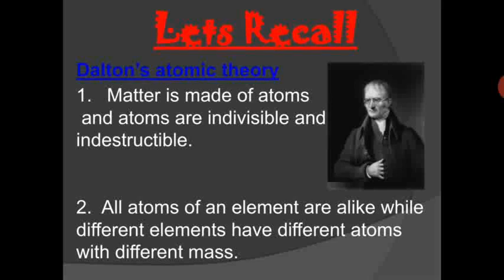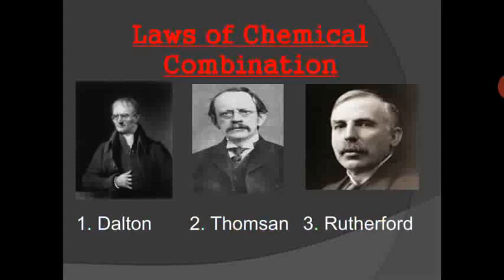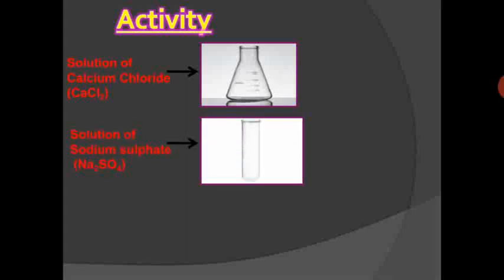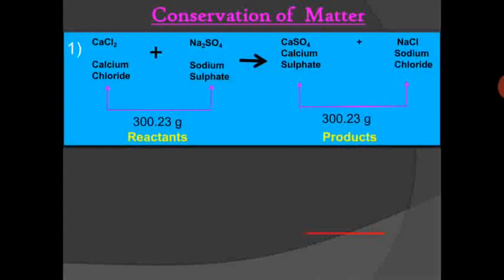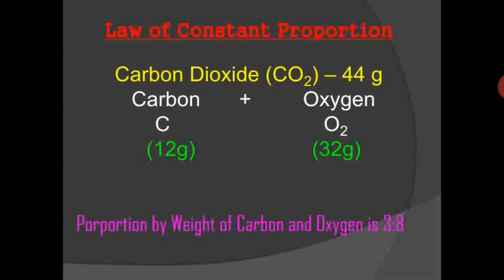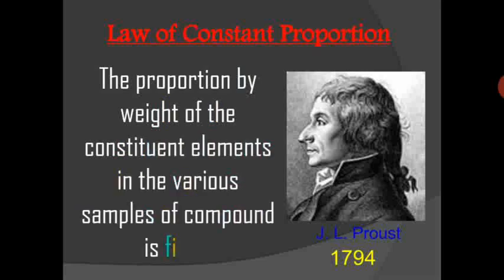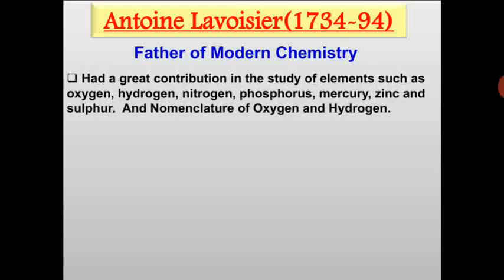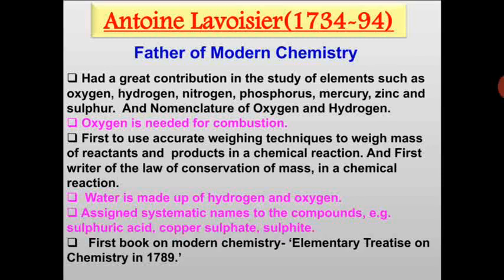Grade_9_Science_Measurement of Matter